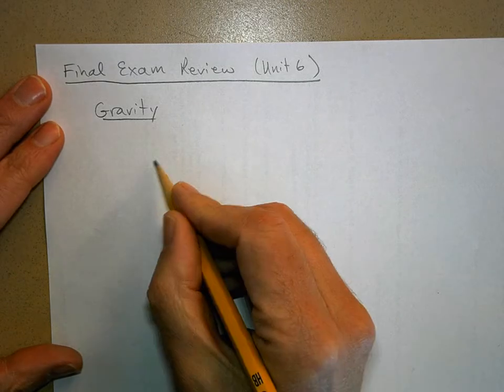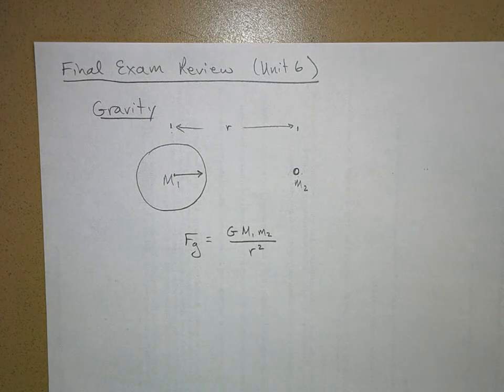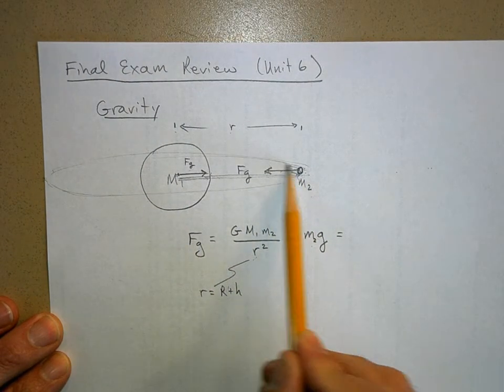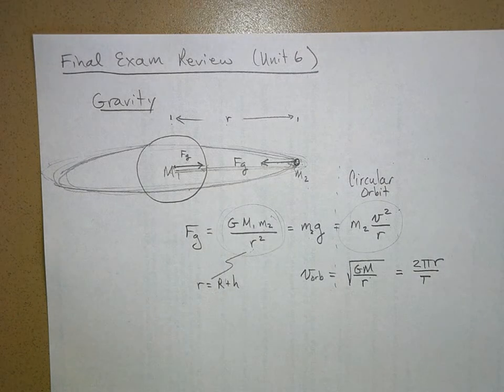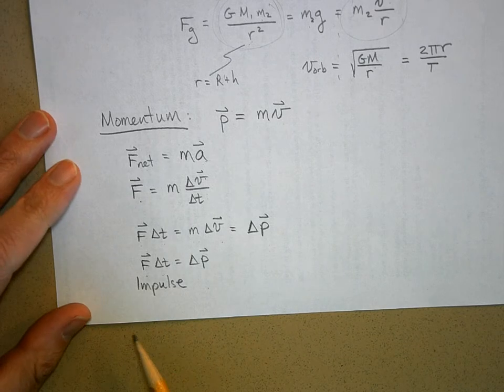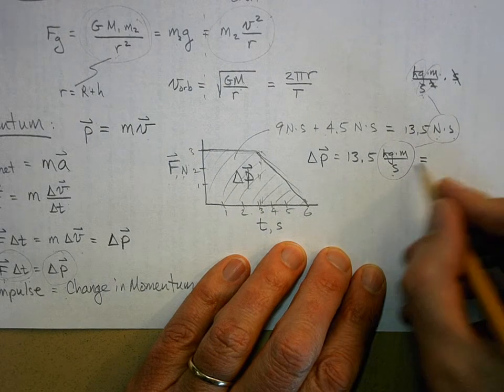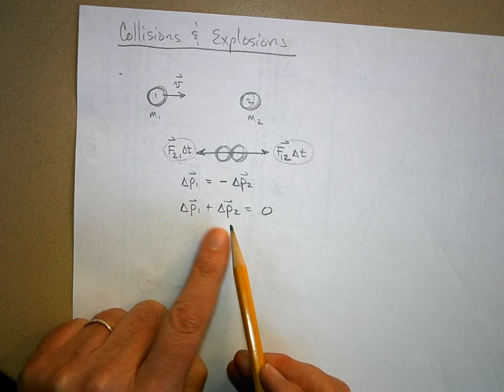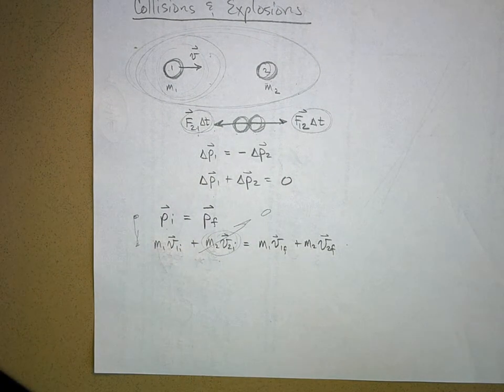PHYU6FinalReviewPart2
Review of gravitation and momentum for the semester final.